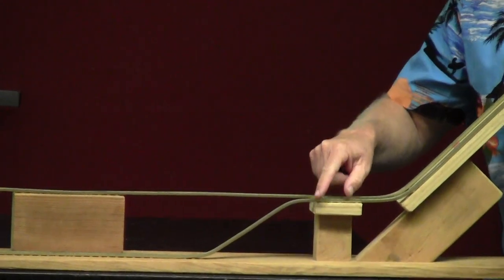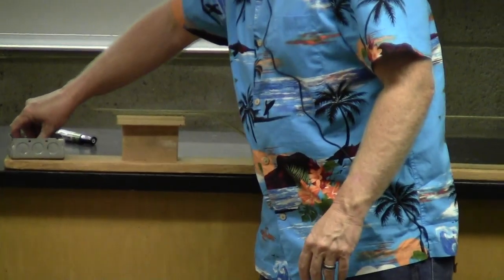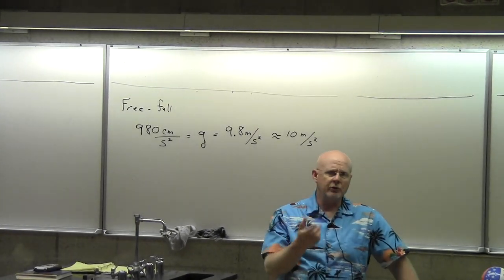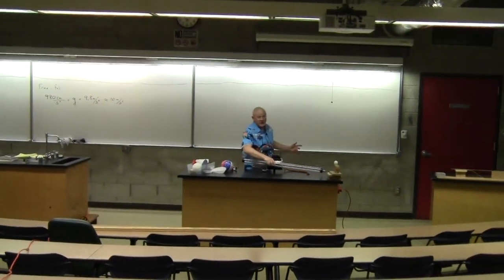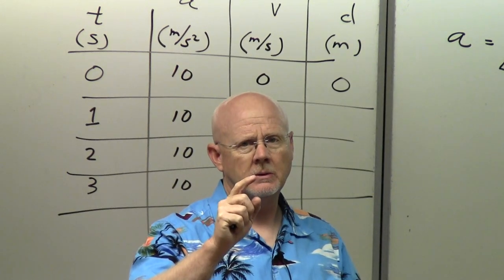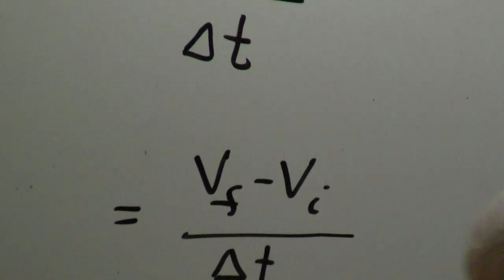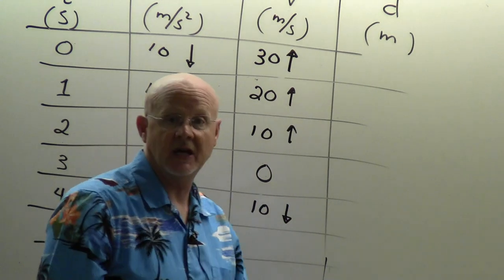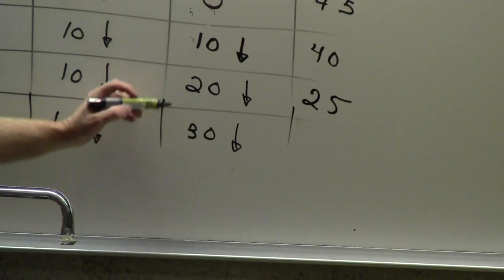chapter 2 - describing motion - part 4 of 4